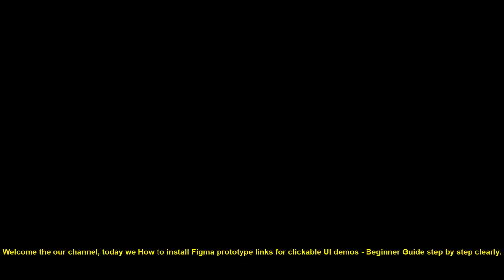How to install Figma prototype links for clickable UI demos - Beginner Guide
In this beginner-friendly tutorial, you'll learn how to install Figma prototype links to create engaging and clickable UI demos. Whether you're a designer looking to showcase your work or a developer wanting to enhance your projects, this step-by-step guide will walk you through the process of linking prototypes in Figma. Discover tips and tricks to make your demos more interactive and impress your audience.